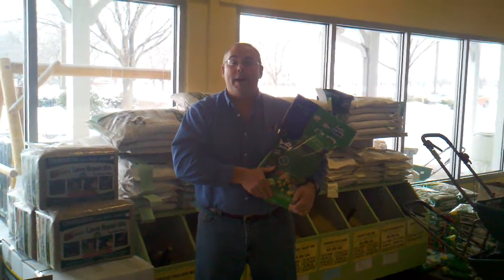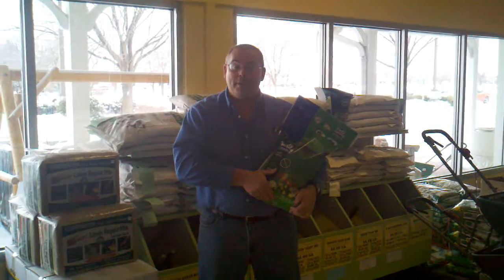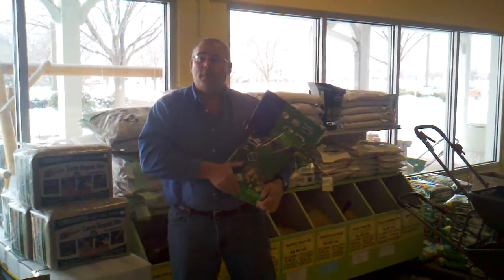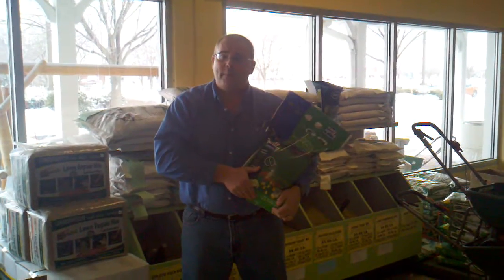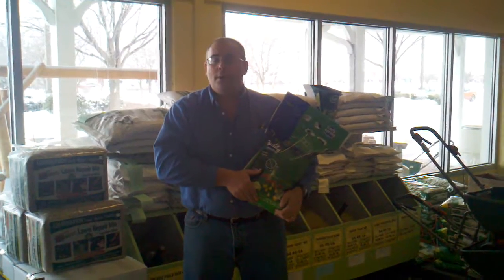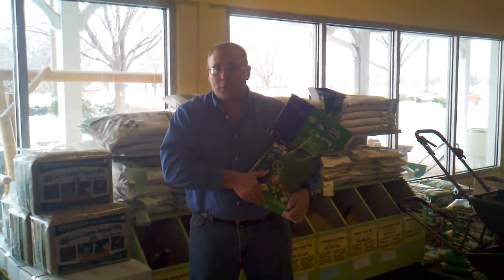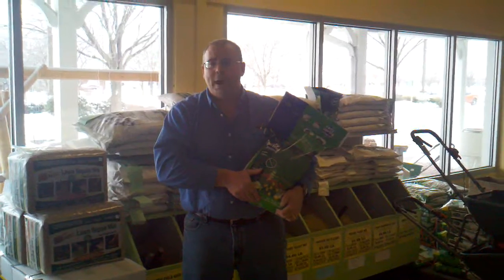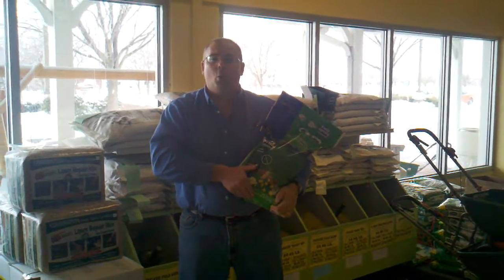Phosphorus Free Fertilizers at DeHaven Home & Garden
John DeHaven explains the DeHaven Home & Garden total lawn care solution made specifically for Northwest Ohio.